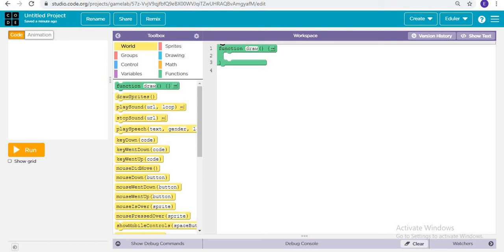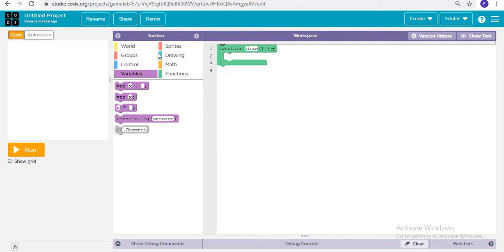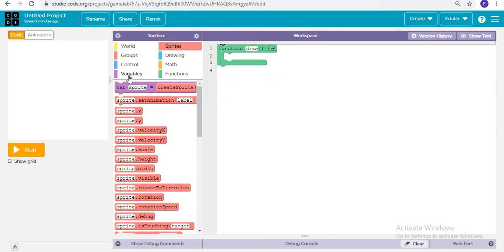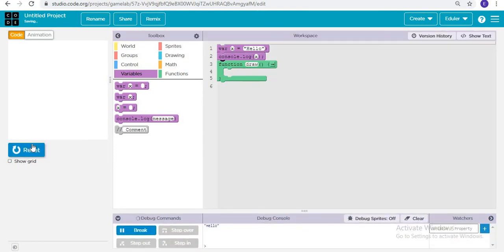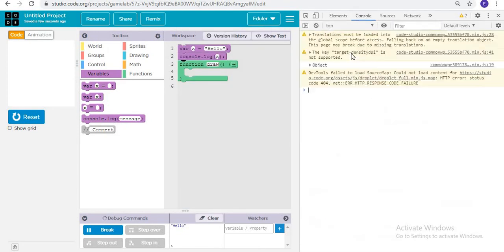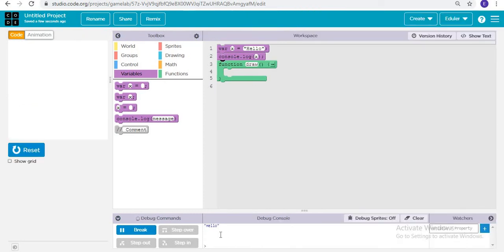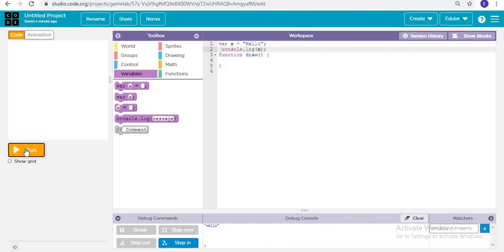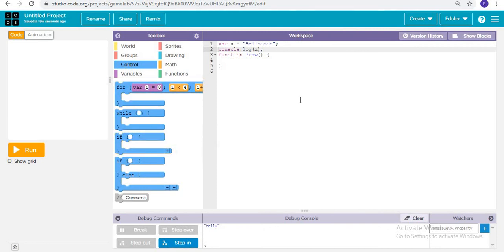Variables I Tutorial-7 I Game Lab I Code.org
In this video, you will learn about variables in Game lab of Code.org - Tutorial 7

game lab
sprite lab
how to convert code.org projects to apk file
app lab code.org realtime mobile apps applications